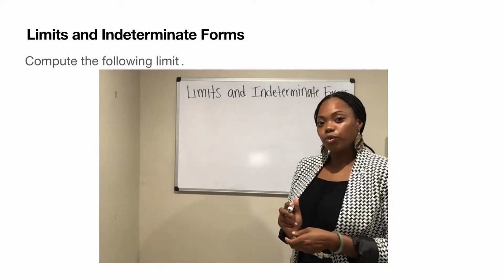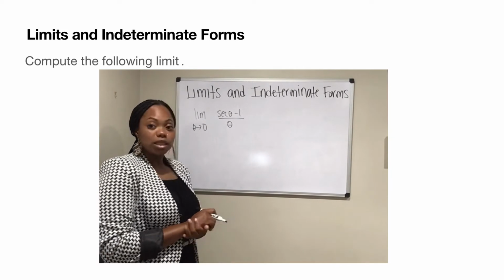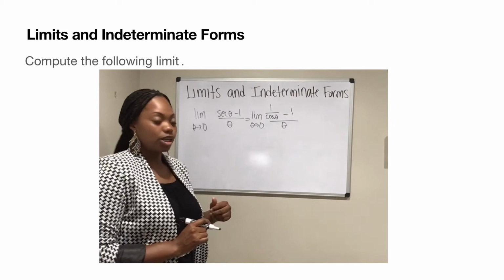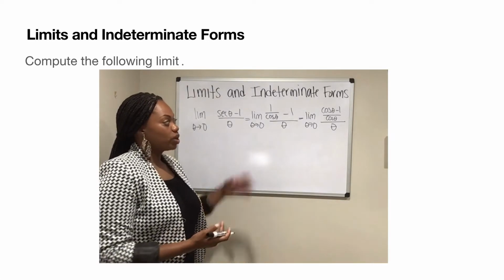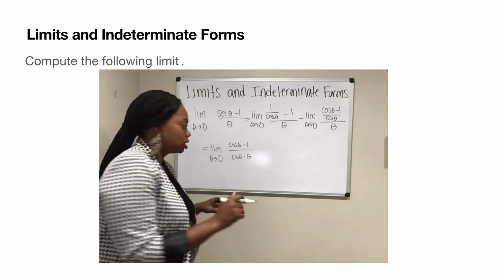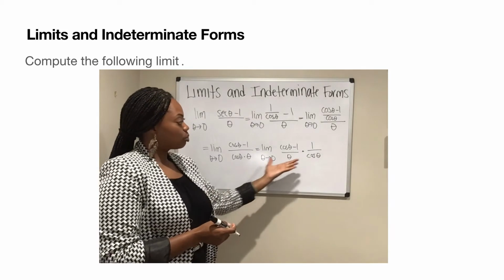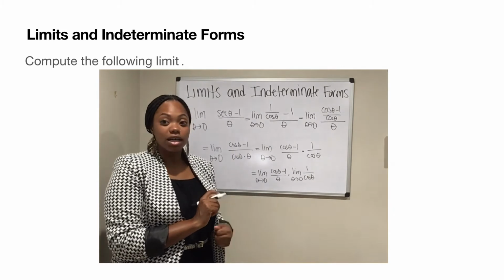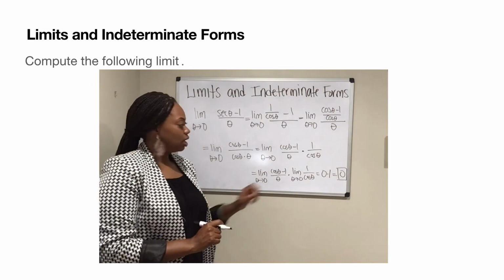Limits and Indeterminate Forms Part 1